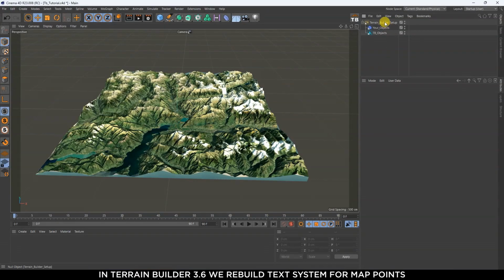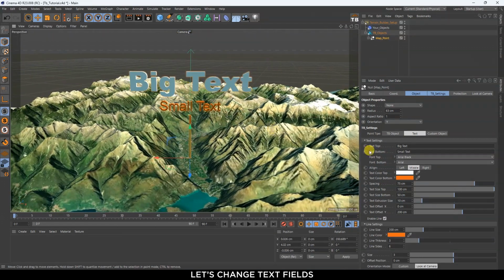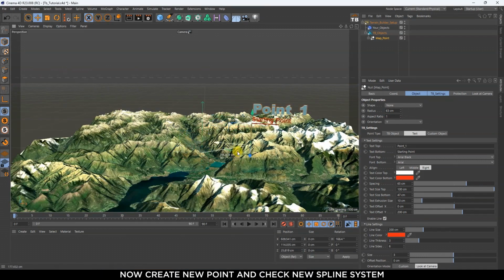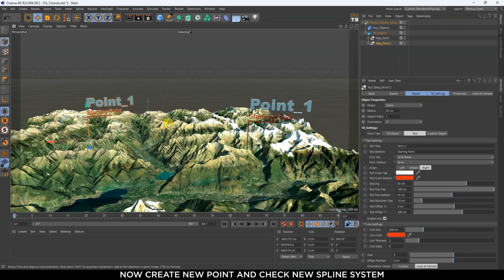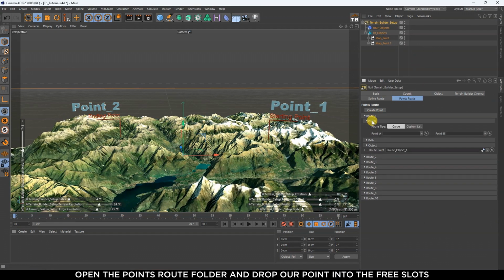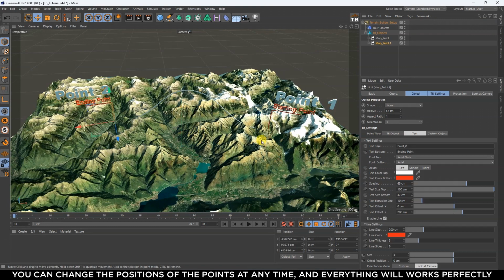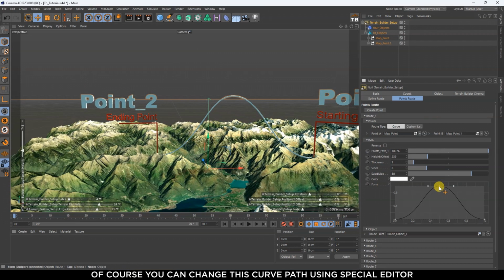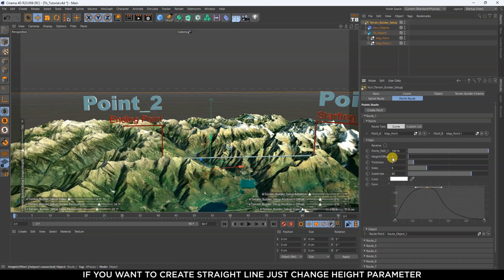Terrain Builder Cinema: Text And Curve Tutorial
Terrain Builder for Cinema4d - a powerful tool that allows you to create realistic terrains based on real-world data using the MapBox API. With this project, you can easily generate terrain maps with accurate elevation data, and create custom paths and routes for both ground and air travel.

The MapBox API integration allows you to access high-quality satellite and terrain data from anywhere in the world, ensuring that your terrains are as realistic and accurate as possible. The project also features a user-friendly interface that allows you to easily customize the terrain, adjust the lighting and materials, and add details such as trees, rocks, and water.

Terrain Builder also includes advanced tools for creating paths and routes, whether you're creating a driving route through the mountains or a flight path through the sky.

With Terrain Builder project creating realistic and accurate terrains has never been easier. Whether you're a seasoned professional or just starting out, this powerful tool is sure to take your Cinema 4D projects to the next level..